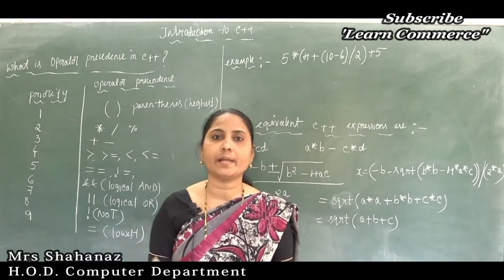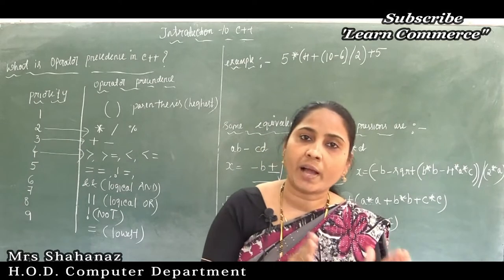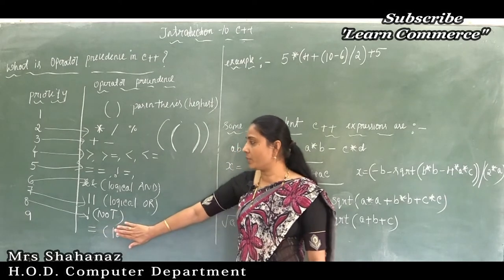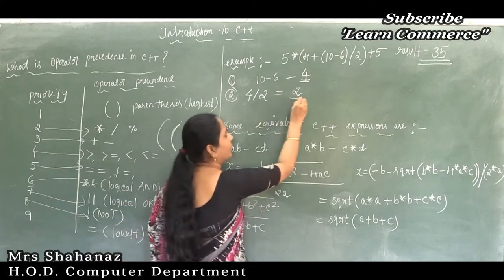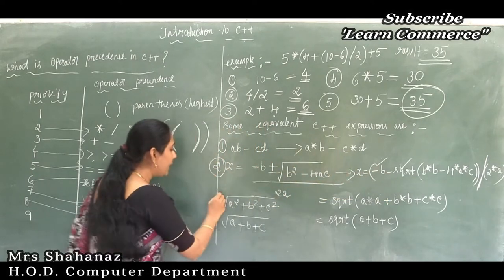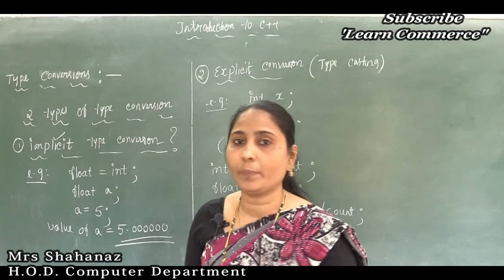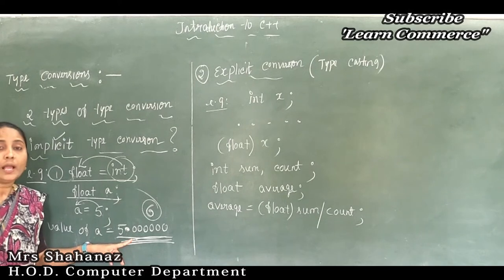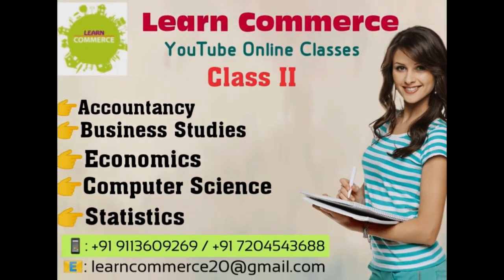Level of Precendence Of Operator & Type Conversion with example | Class 11 Computer | Mrs Shahanz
COMMERCE: CEBA/HEBA/EBAS

SCIENCE:  PCMB/PCMC/PCMS